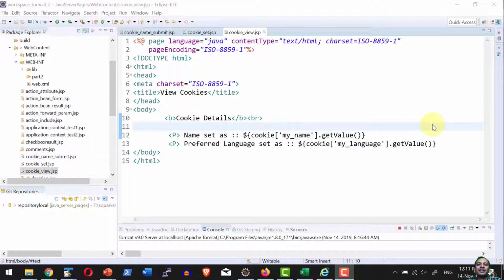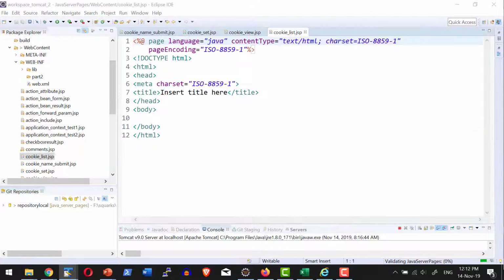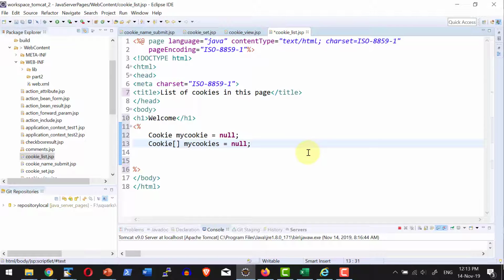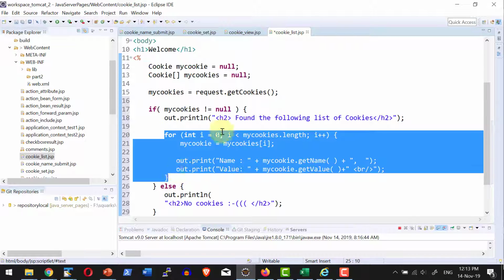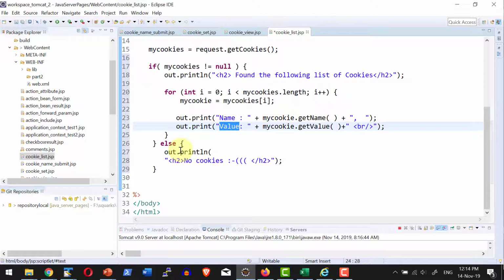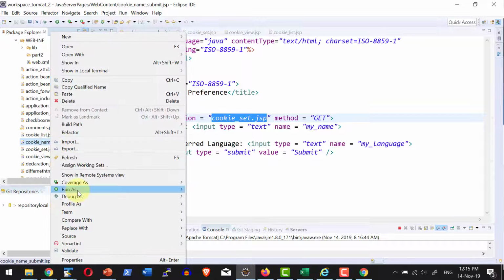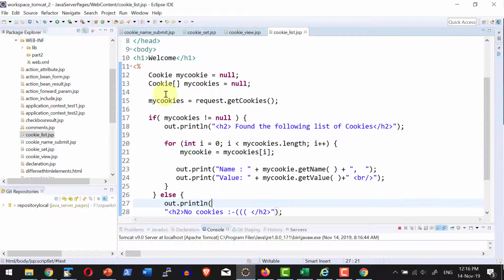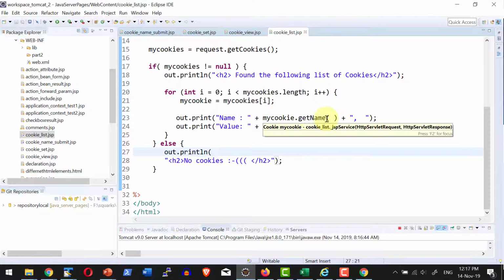Cookie List - Video 42